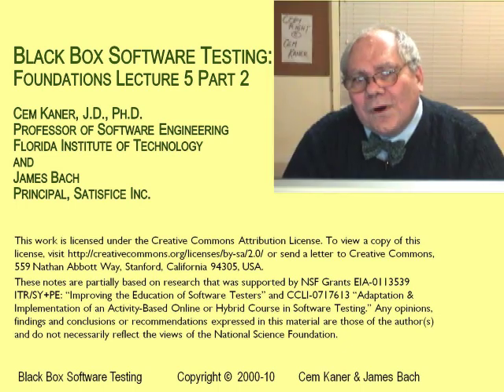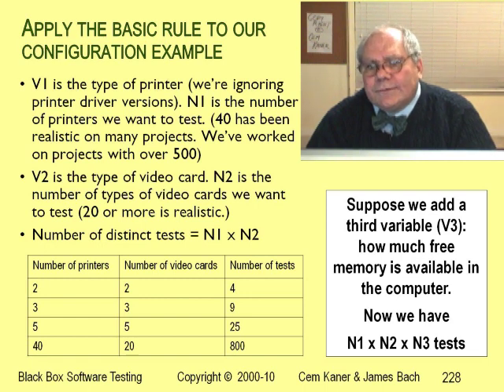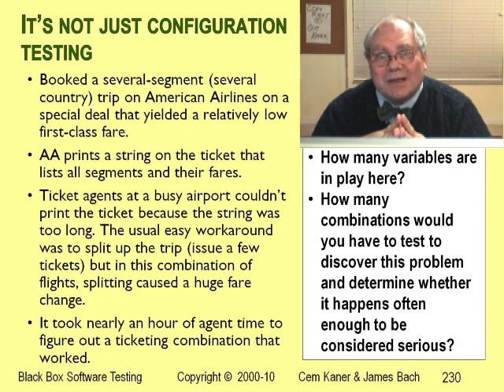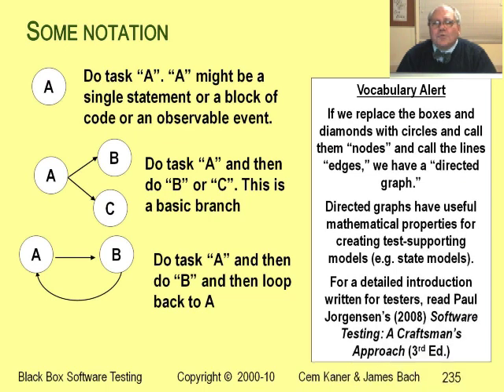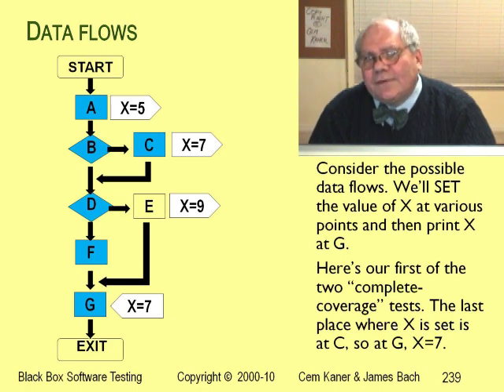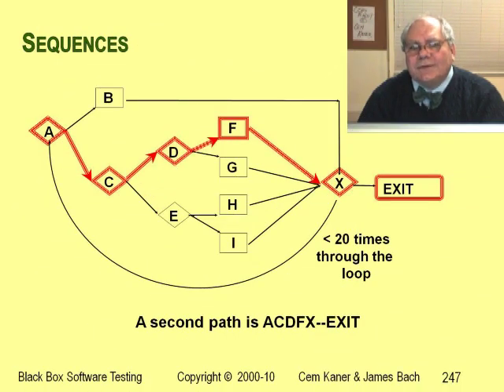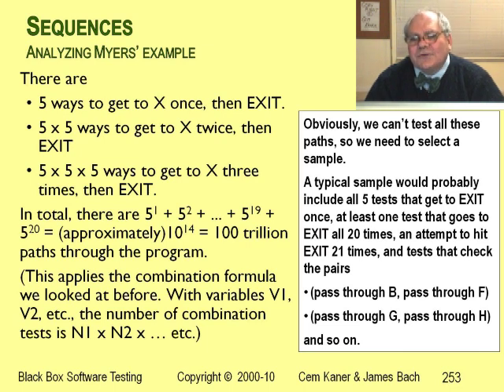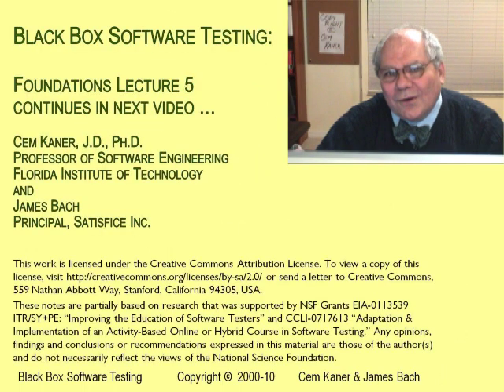BBST Foundations Lecture 5B: The Impossibility of Complete Testing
In this lecture, Kaner explores the complexity of determining when testing is finished and how the goal of complete testing is unattainable.